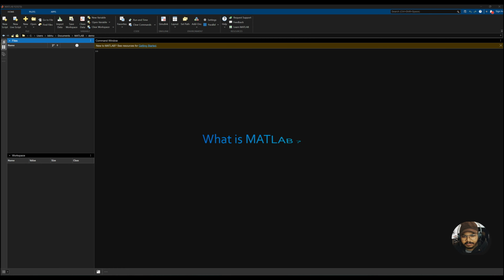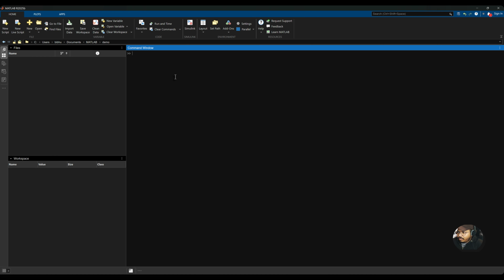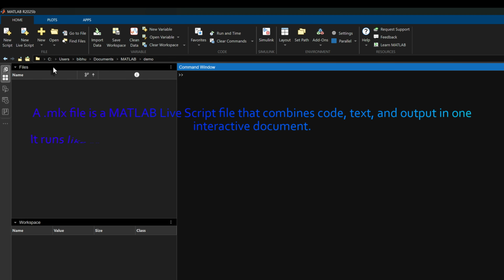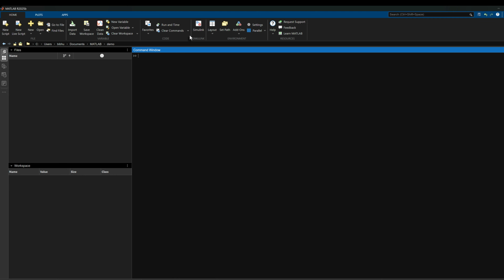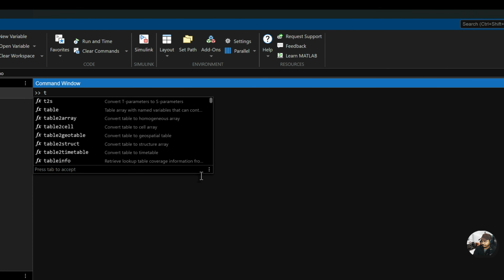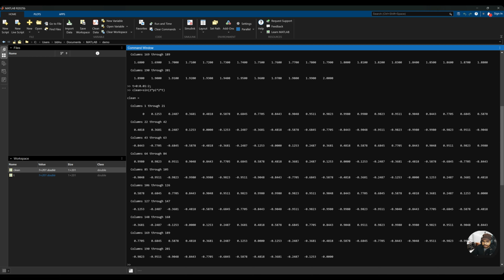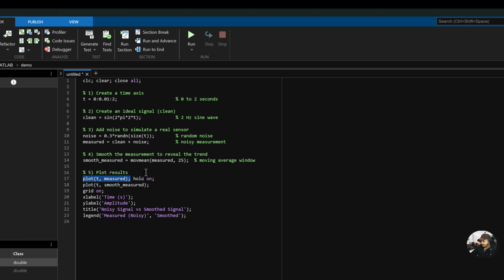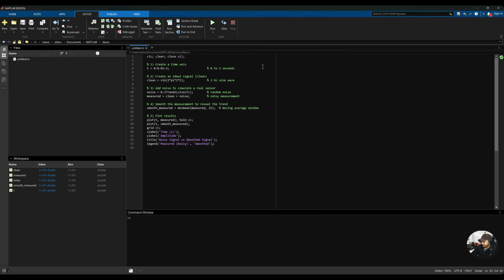MATLAB in 10 Minutes Your First Script and Plot | Learn with BK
A very introductory video to MATLAB. This is for absolute beginners who have no idea about it.